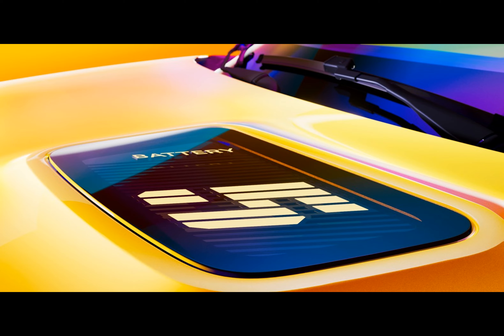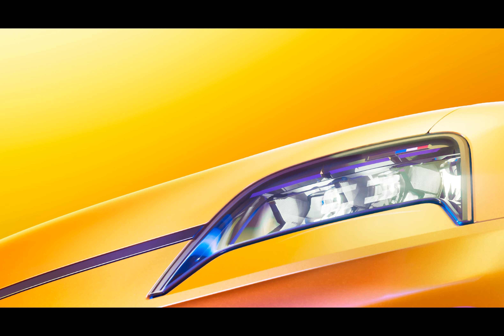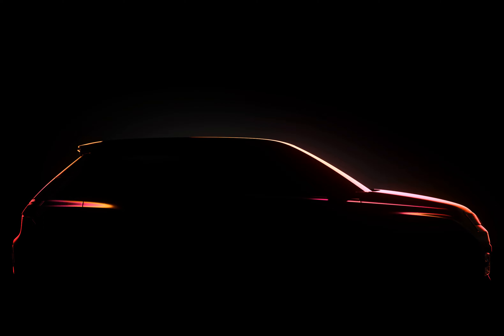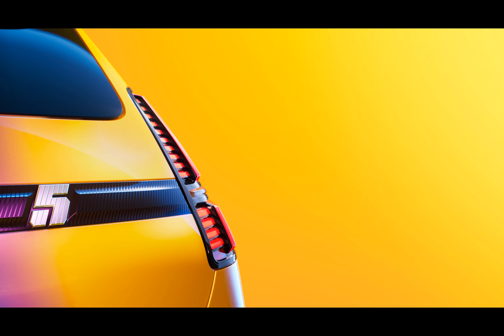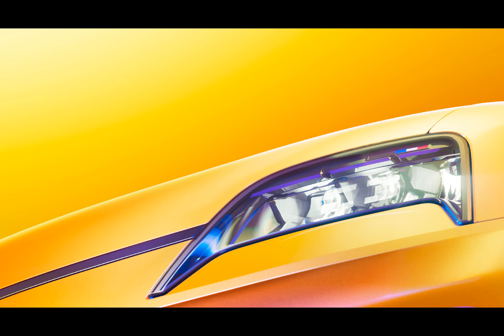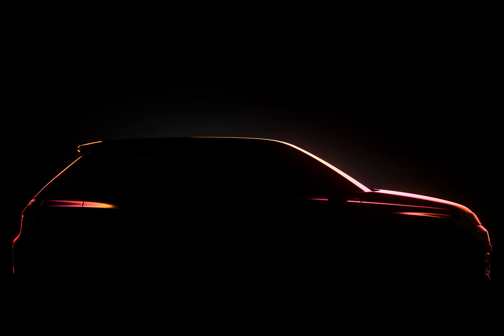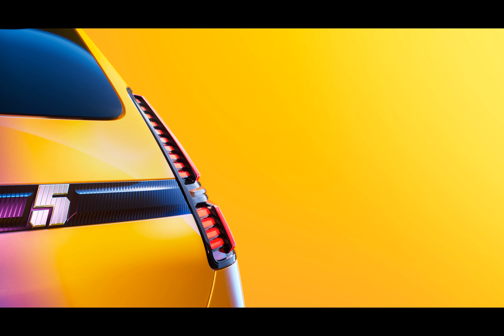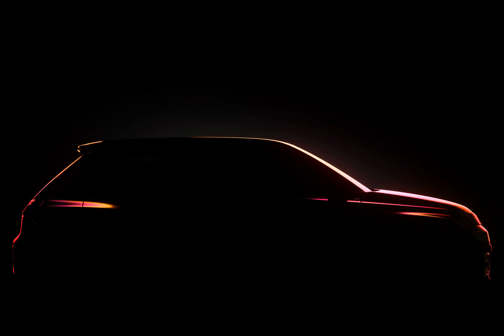Renault 5 E-Tech Electric video teaser released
Renault is gearing up to unveil the Renault 5 E-Tech Electric at the 2024 Geneva International Motor Show. This electric vehicle puts a modern twist on the iconic Renault 5. The teaser campaign, titled